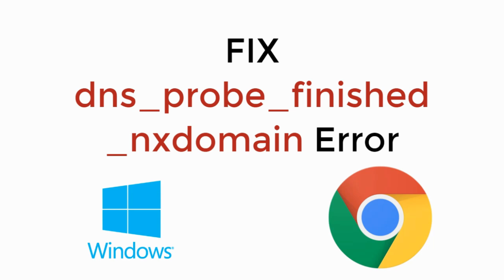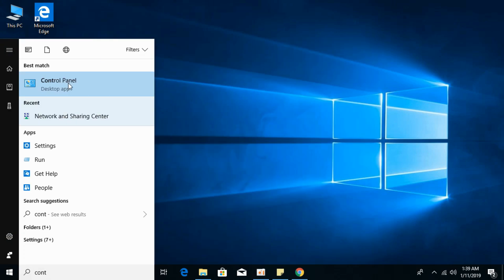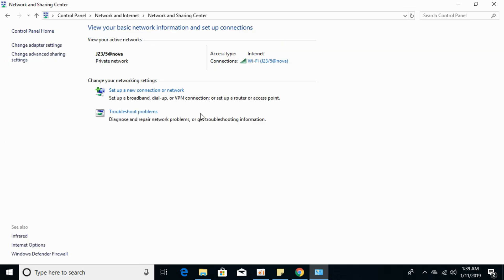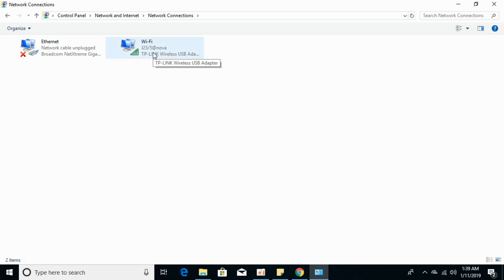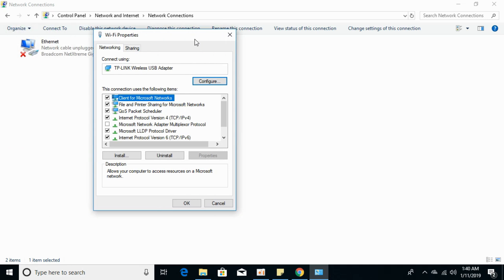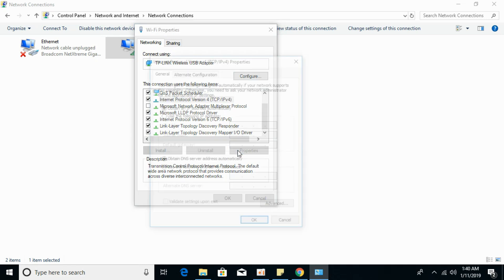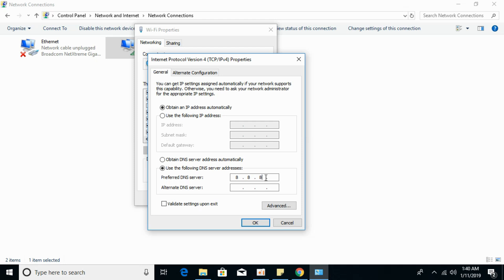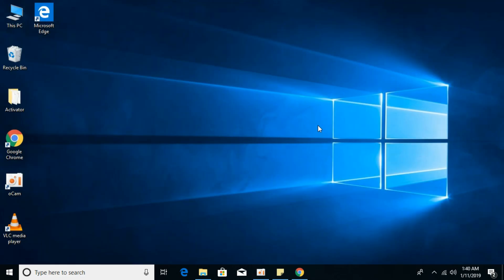FIX dns_probe_finished_nxdomain Chrome Error UPDATED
Learn How to FIX dns_probe_finished_nxdomain Chrome Error UPDATED